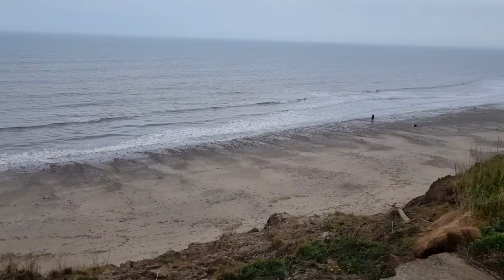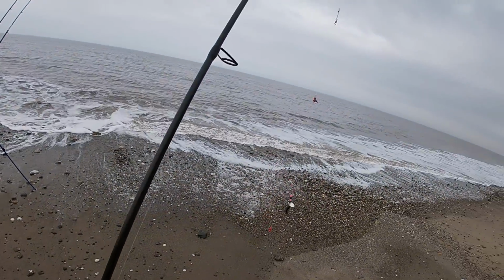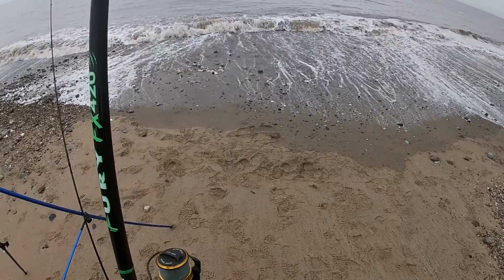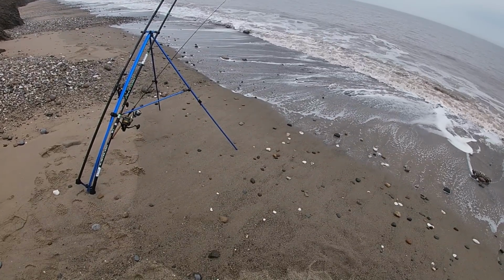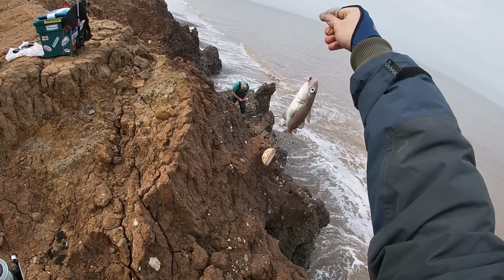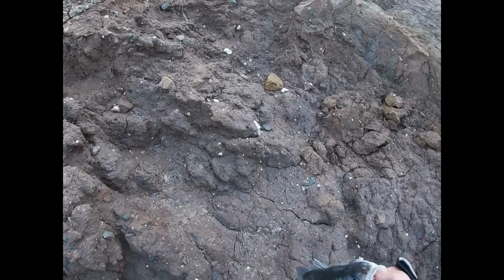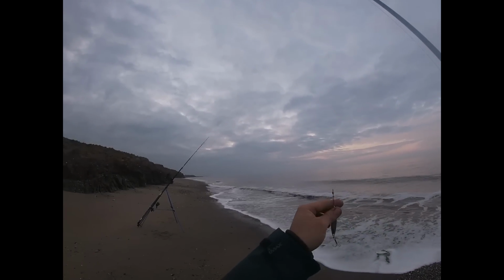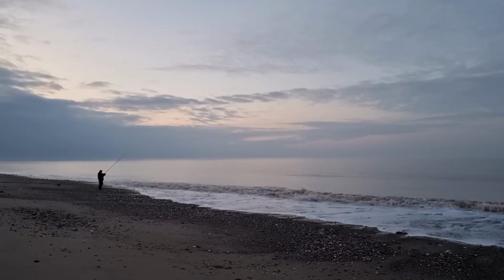Epic Weekend of PB's - Part1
Fishing a mark on the east coast with my dad. We stayed overnight to fish both the evening and morning high tides, in what turned out to be an awesome weekends fishing

Split in to 2 parts, part 1 features 2 new PB's for me.